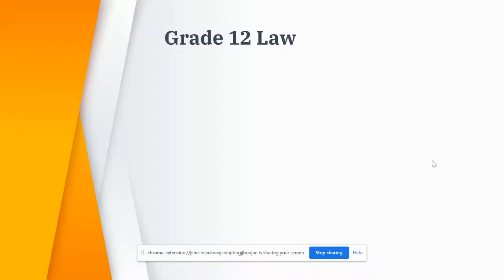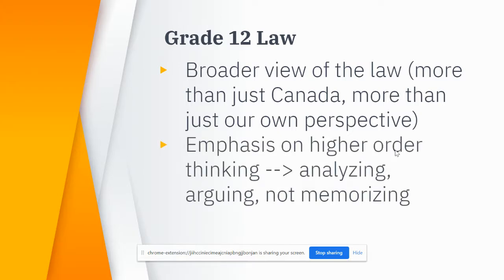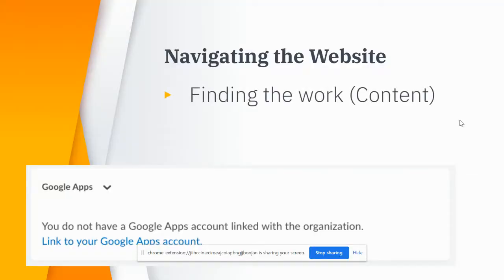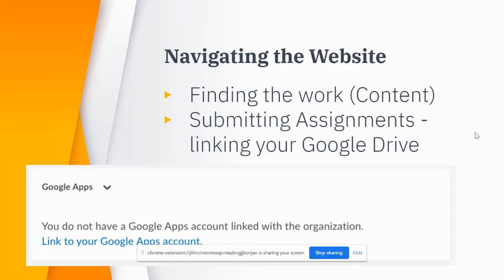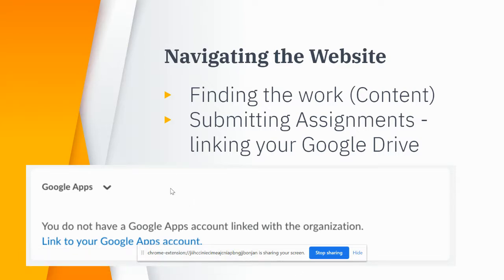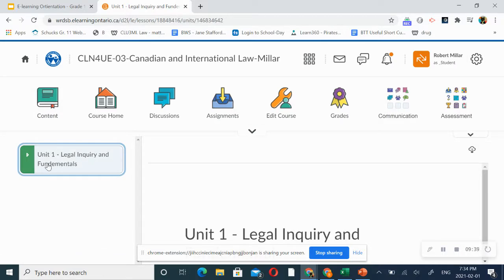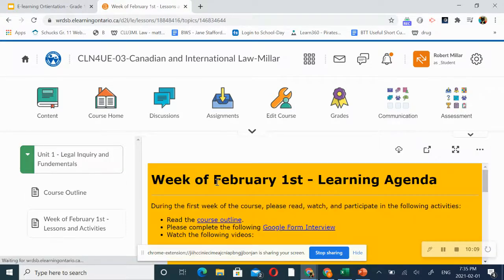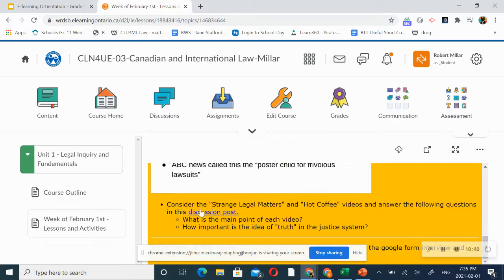CLN4UE - Course Introduction February 2021